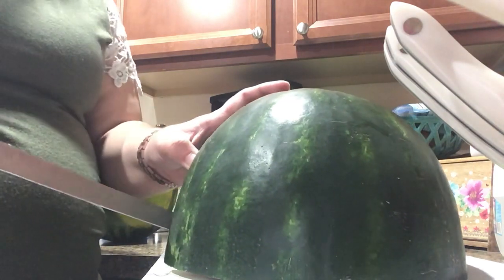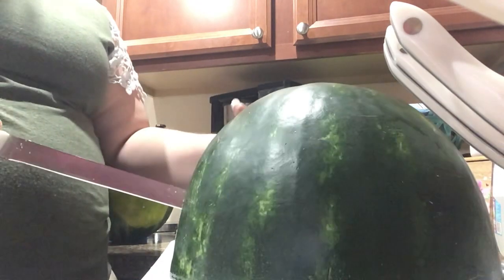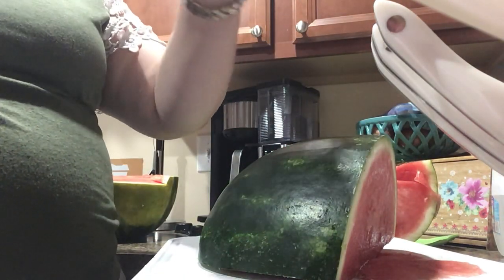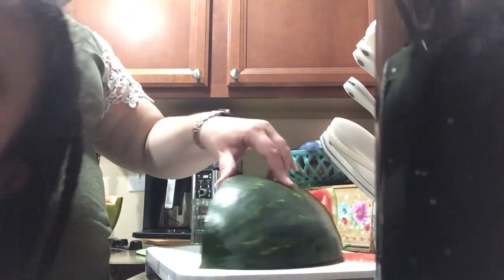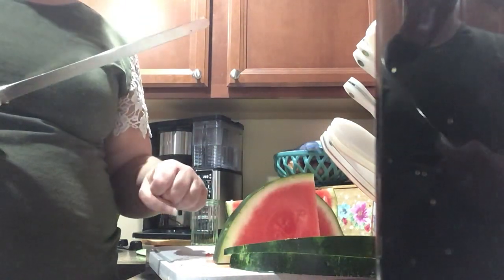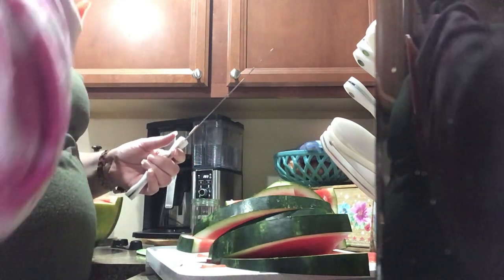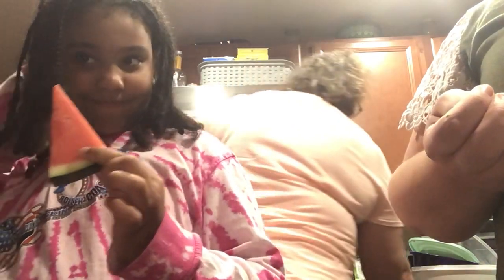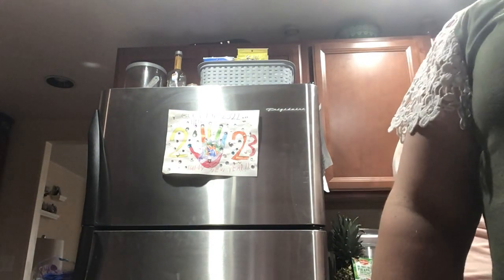I cute the watermelon 🍉